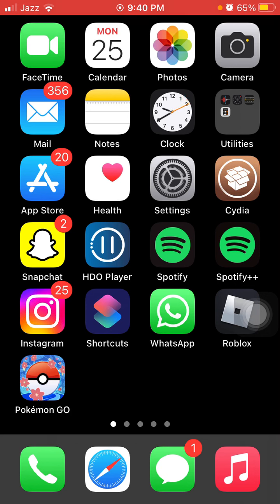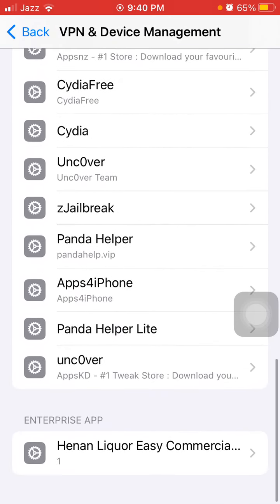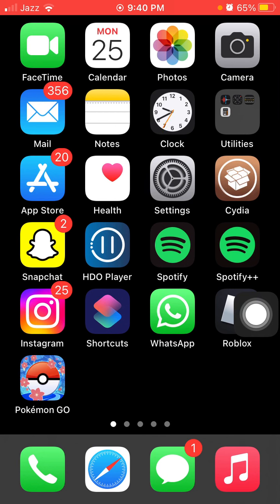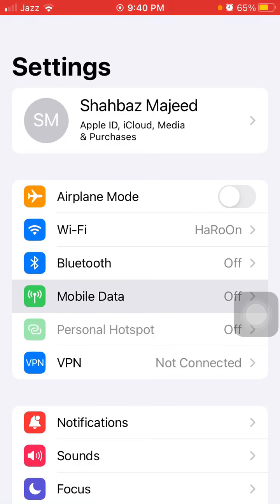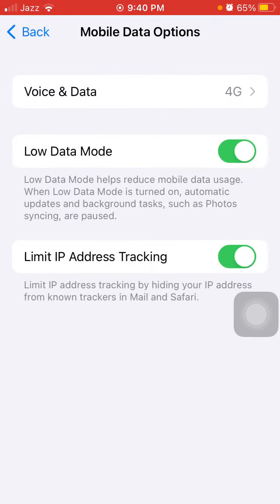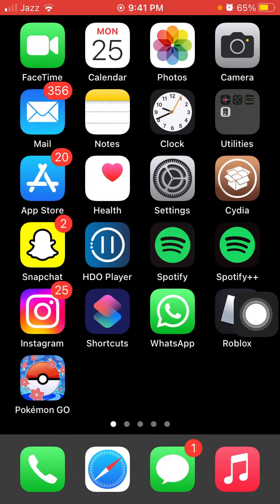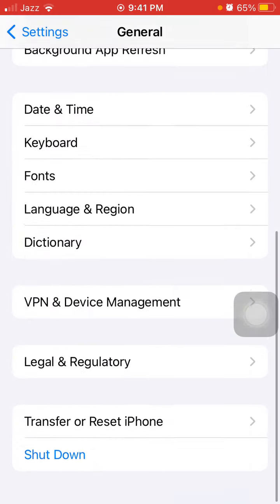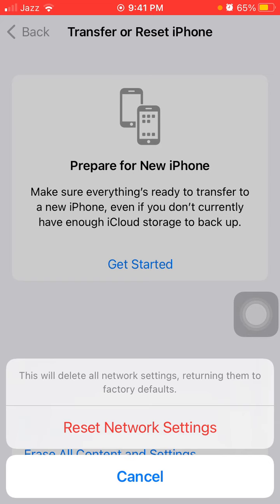How to Fix Cellular Issue Detected error on iPhone in iOS 16 iOS 15 6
How To Fix Cellular Issue Detected On iPhone In iOS 16
an update is required to use cellular data on this iphone
iphone cellular issue detected
iphone 13 cellular data not working
why is my cellular data not working
iphone cellular data settings missing
how to fix no service on iphone
iphone 12 cellular data not working
why is my iphone not working without wifi